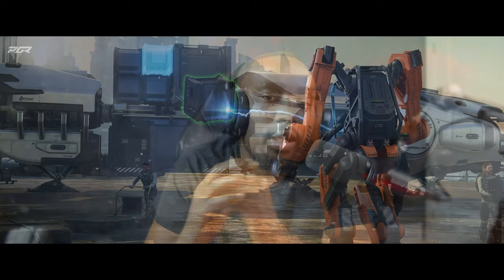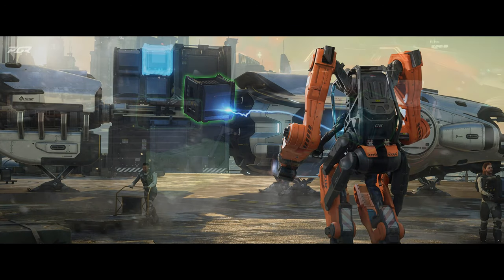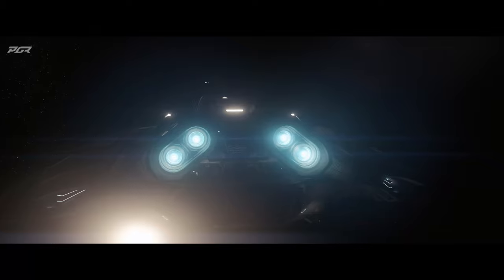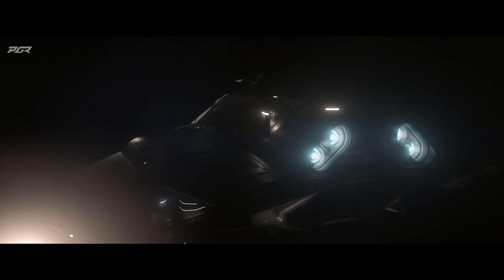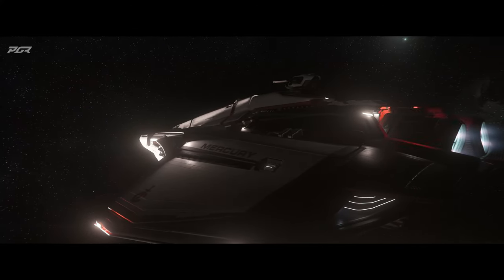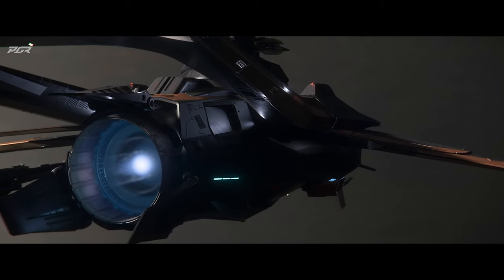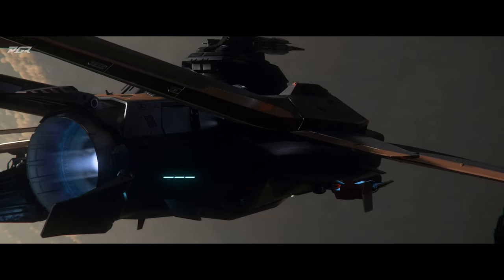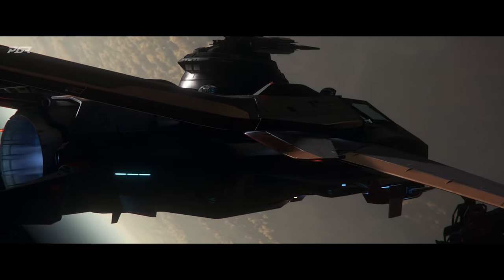New Quantum Drive Changes You NEED To Know - Star Citizen 3.24.2